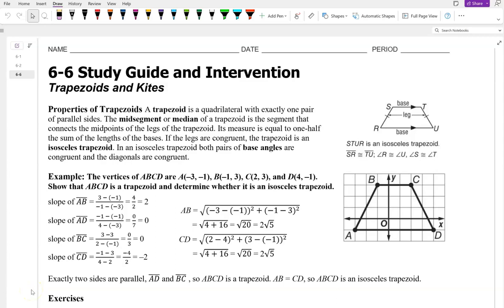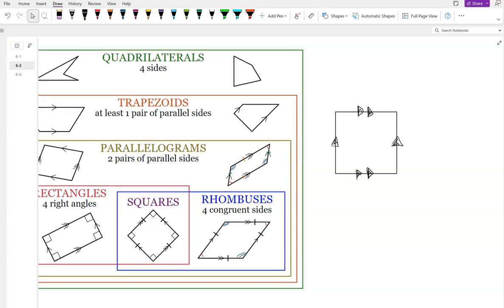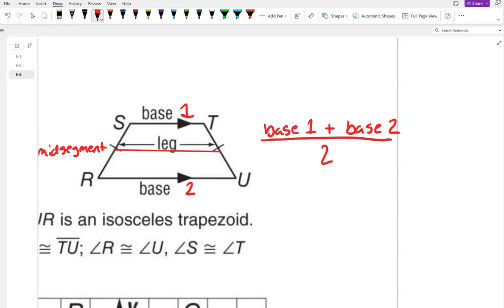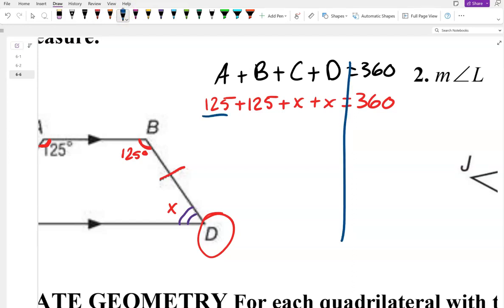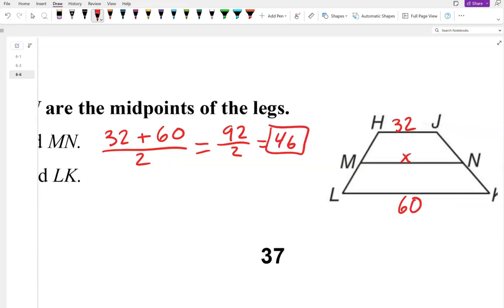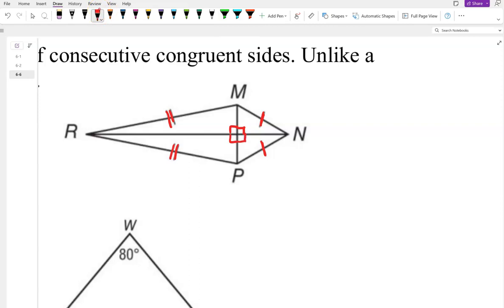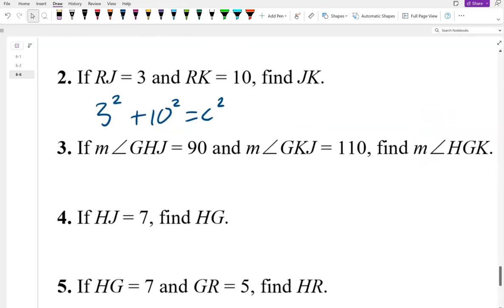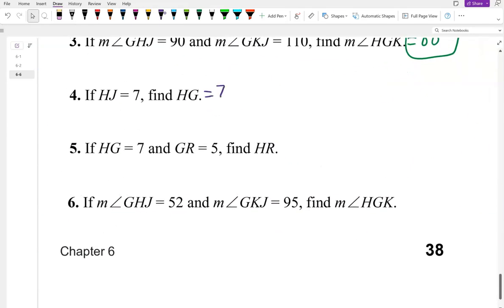6 6 Trapezoids and Kites Notes